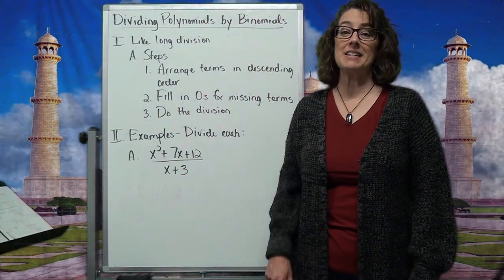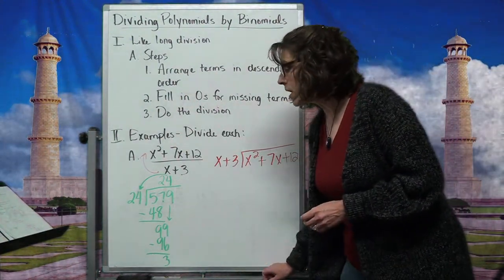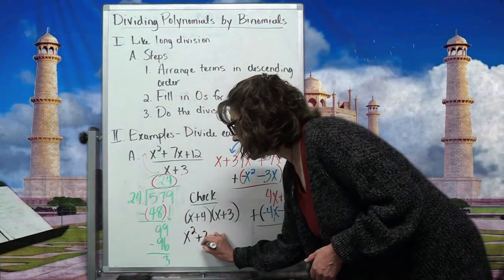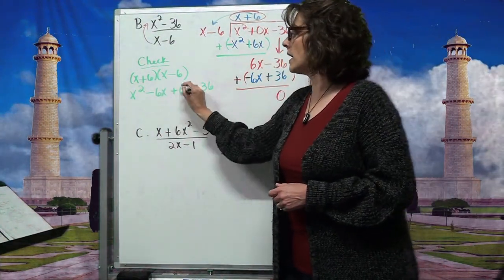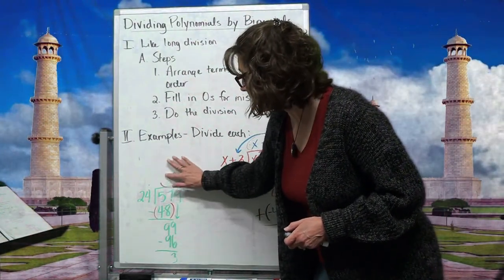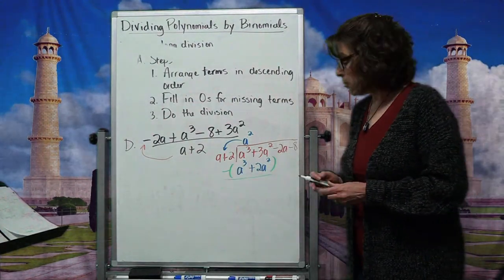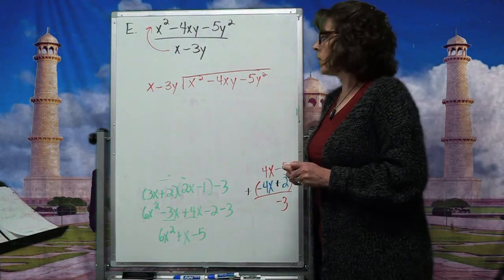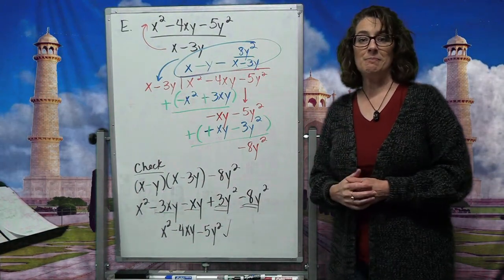Dividing Polynomials by Binomials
Professor Lori James discusses how to divide a polynomial by a binomial.  Thank you, Emily James, for editing!  Thank you, JD James, for the musical intro!